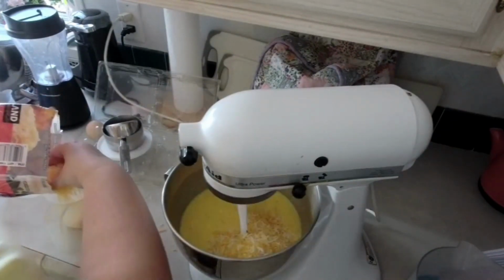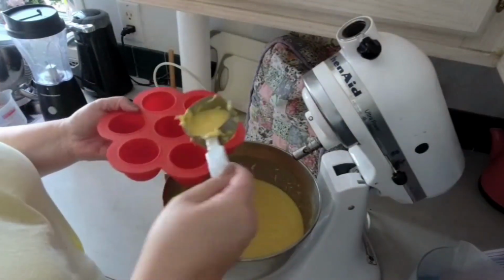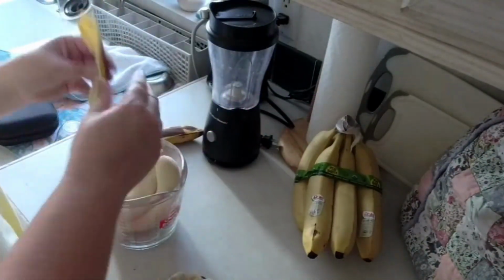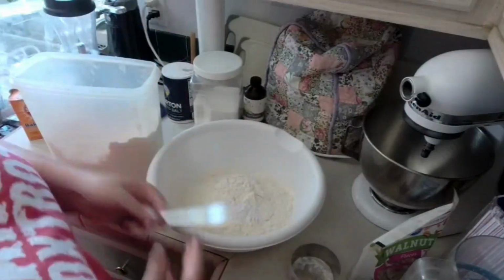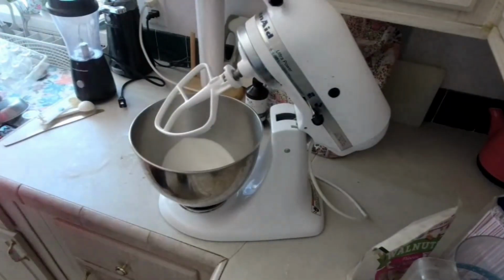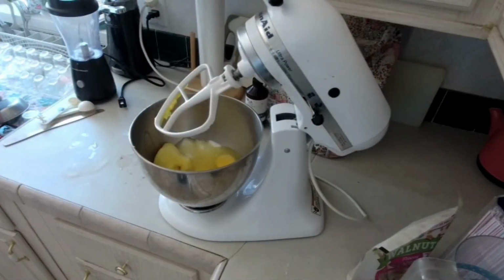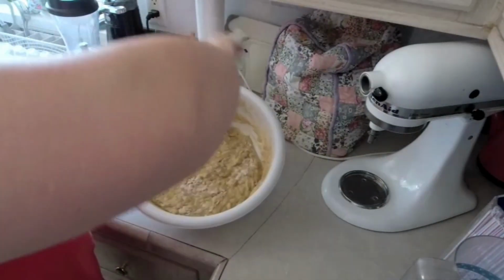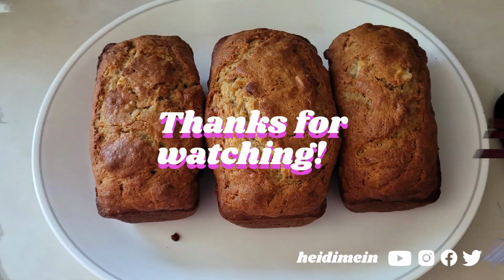Cook With Me 6-6-2023, Instant Pot Egg Bites with Ricotta, Banana Bread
In this video I will be making Instant Pot egg bites with ricotta and Mexican cheese blend.  I really liked how these turned out, I think they have a richer, creamer taste than the ones I previously made with cottage cheese.
In the second part of the video I make a double batch of banana bread using a recipe from the Better Homes And Gardens recipe book.  This is one of my favorite recipes because it has cinnamon, nutmeg and ginger, giving it a nice gentle spiced flavor.

If you'd like to see more cook with me videos, please let me know in the comments what you would like me to cook, and if you prefer voice over or just the music in the background.